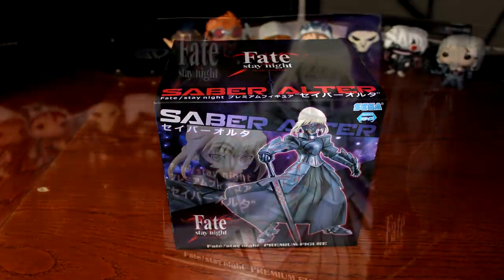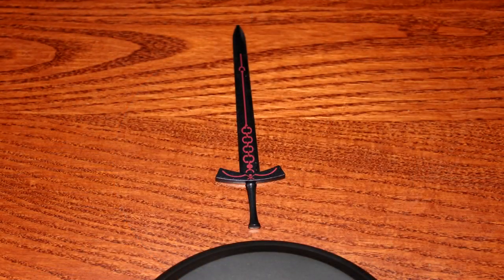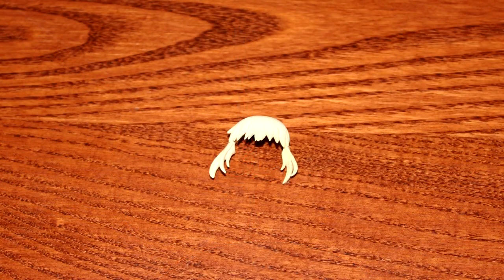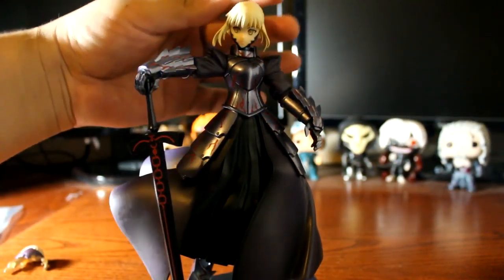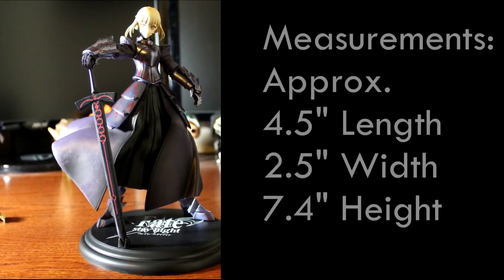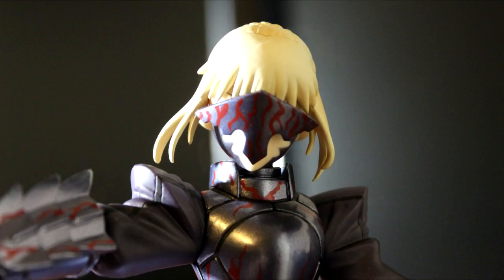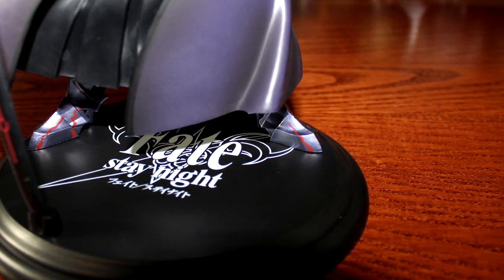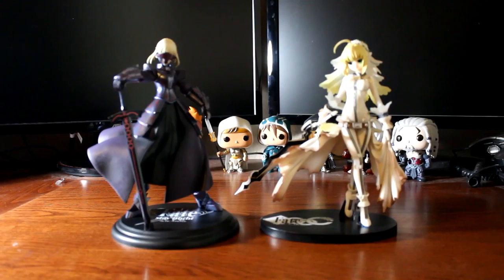Fate Stay Night Saber Alter Figure Unboxing and Review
AnimeMerch is back after a year long absence. With this we bring you the Saber Alter Figure from the Fate Stay Night Series. We hope you found this video enjoyable and well informed.